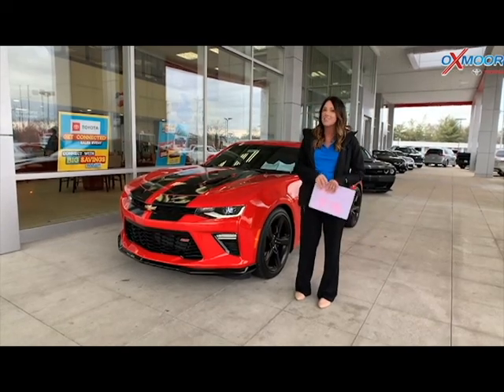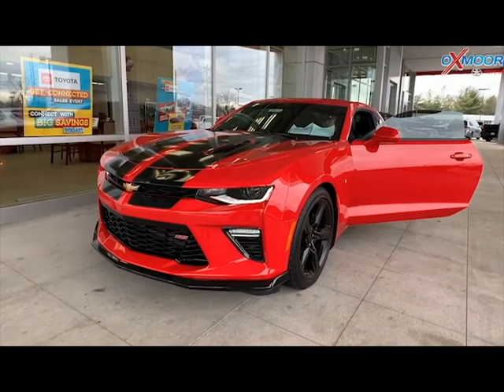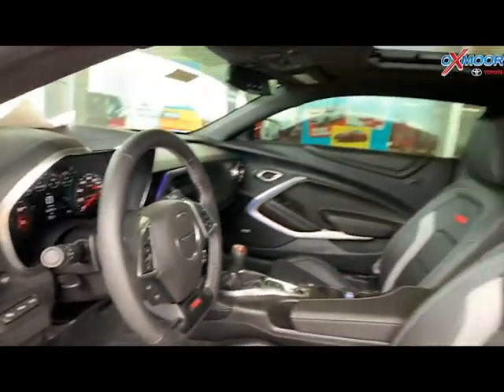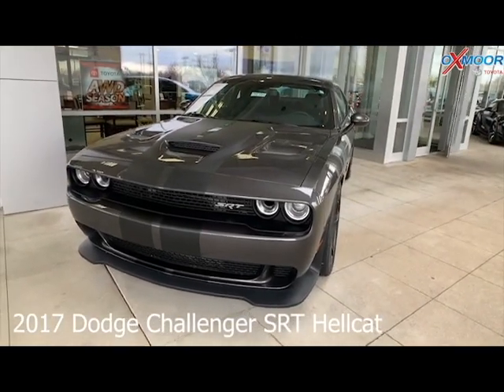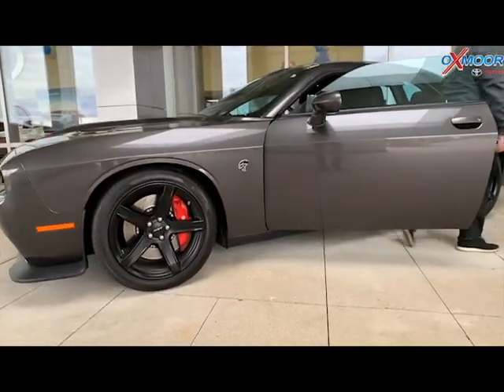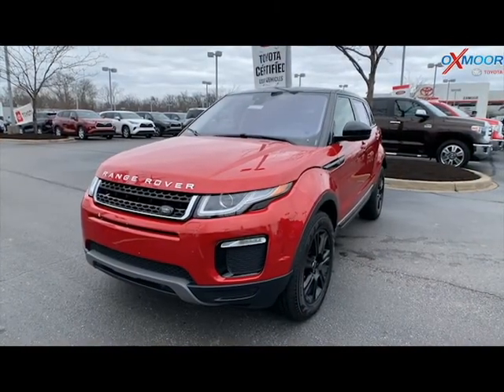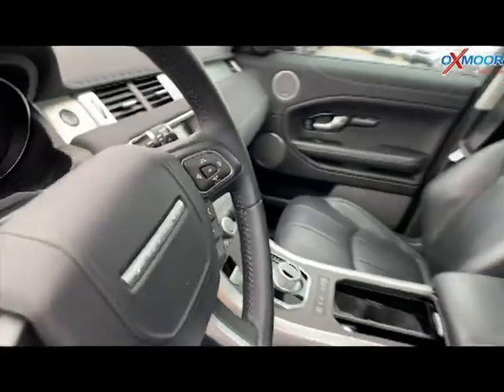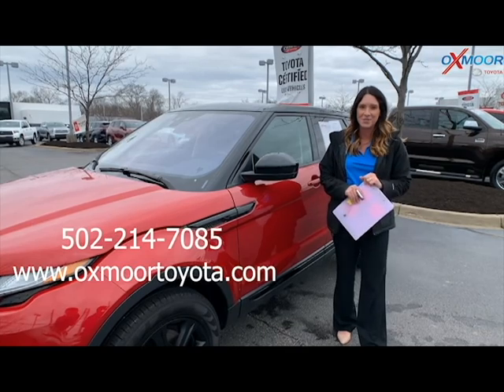Oxmoor Toyota Weekly Used Car Specials For Sale in Louisville, KY 3/13/20